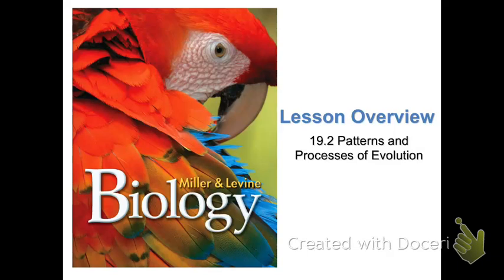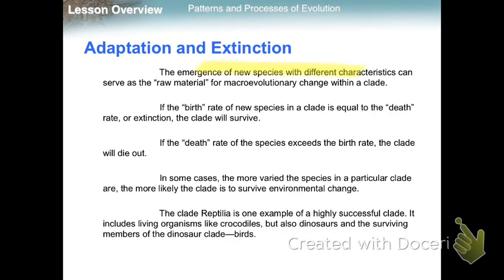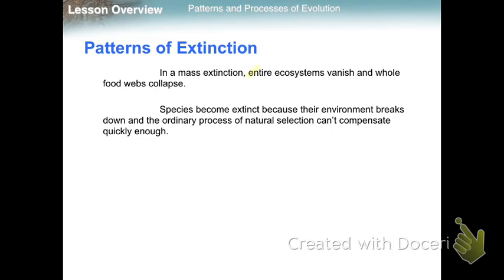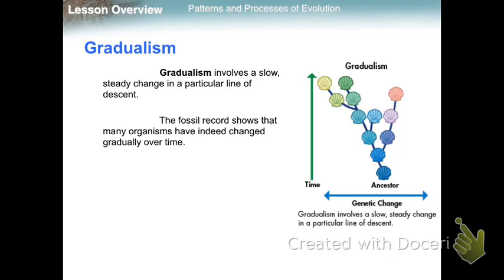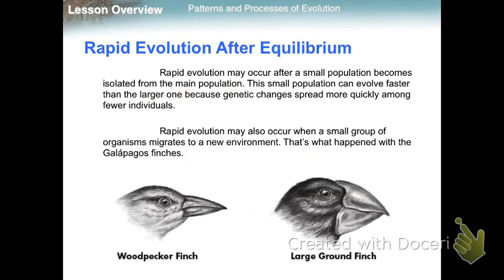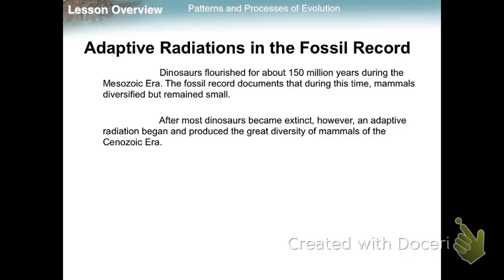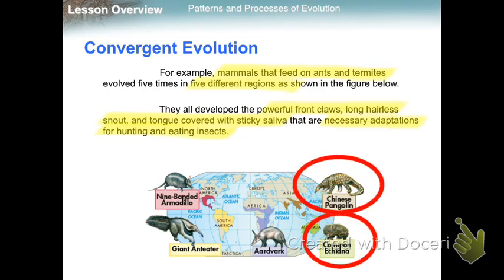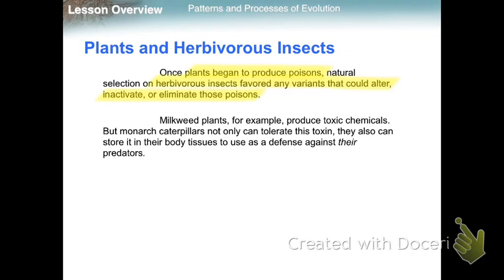Patterns of Evolution